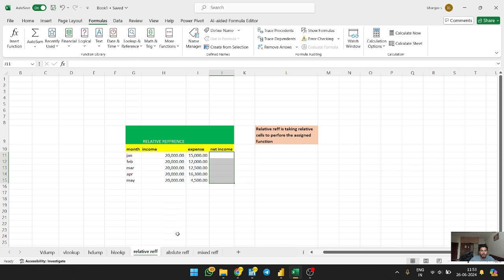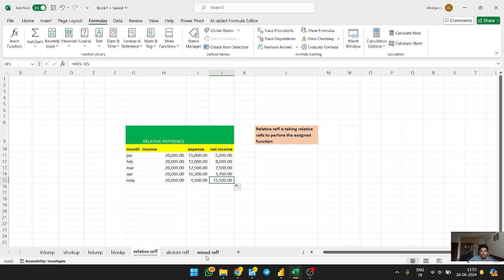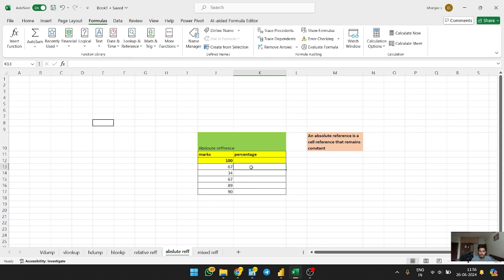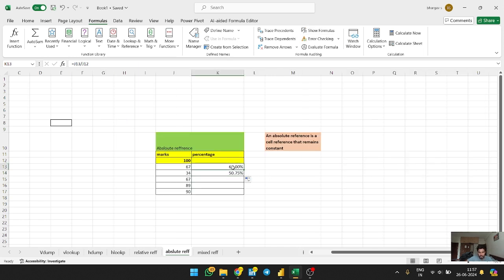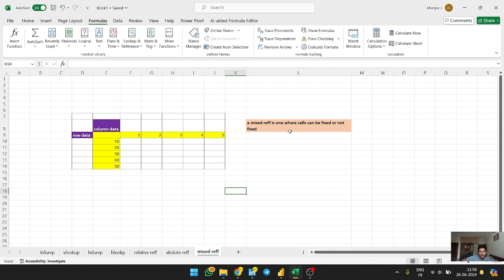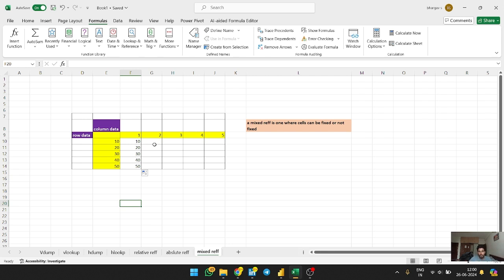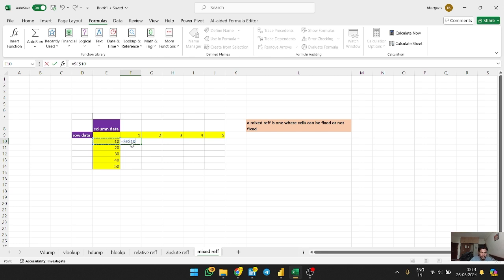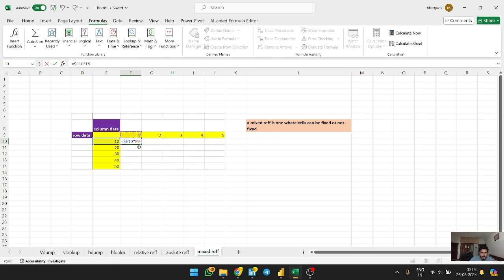Cell referencing in excel (Relative , Asolute , Mixed)